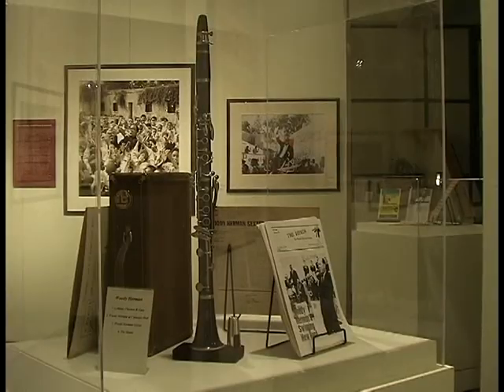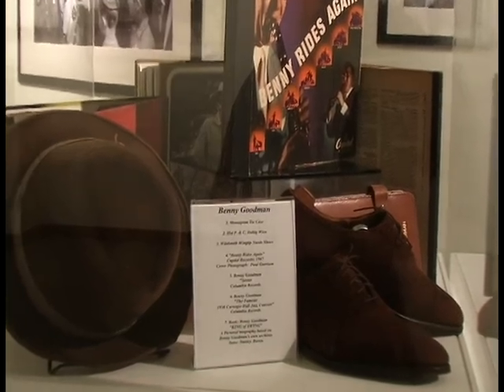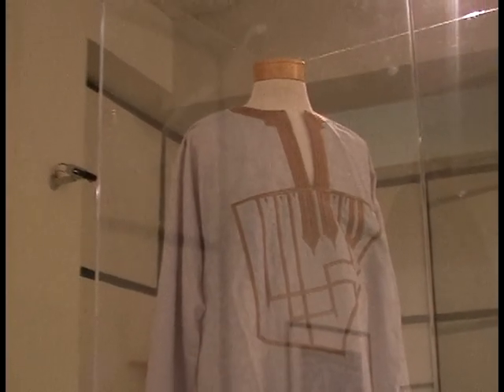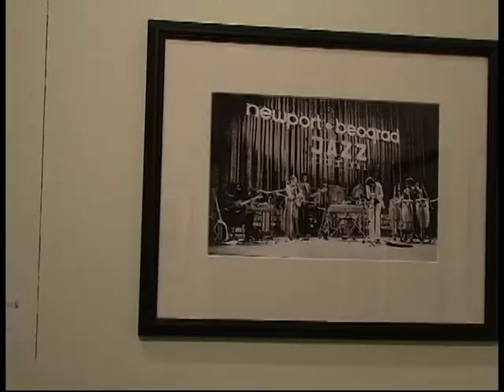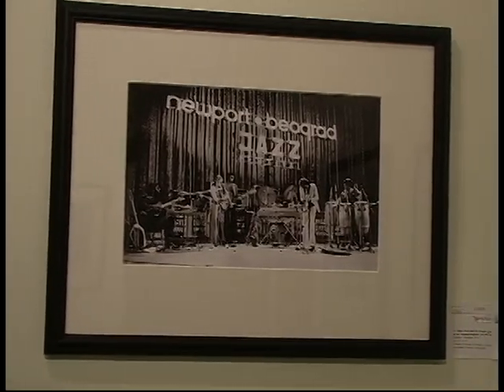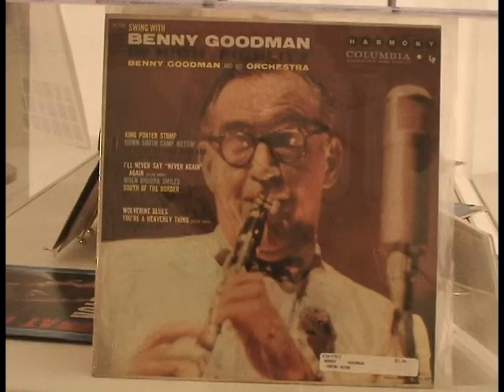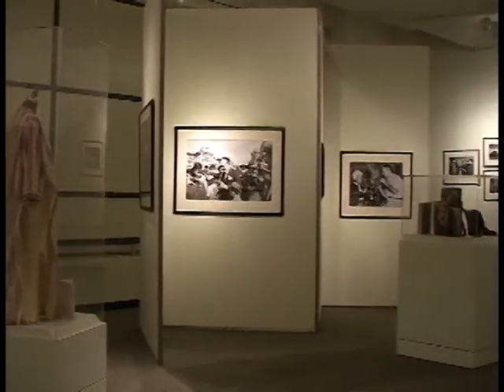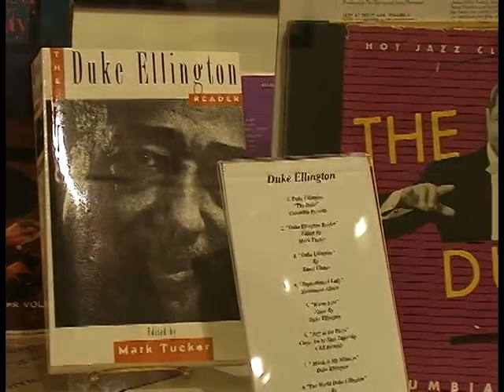Jazz Ambassadors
American Jazz Museum